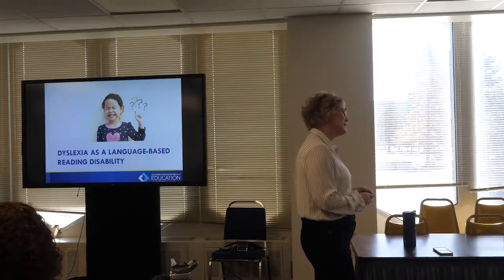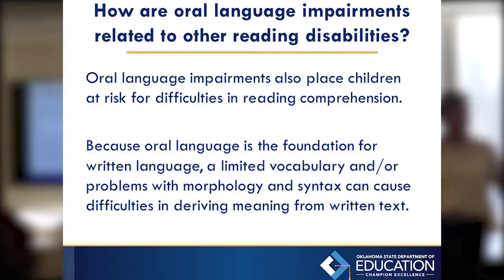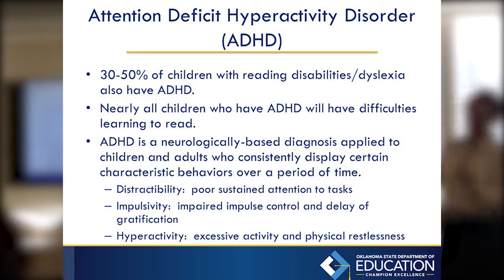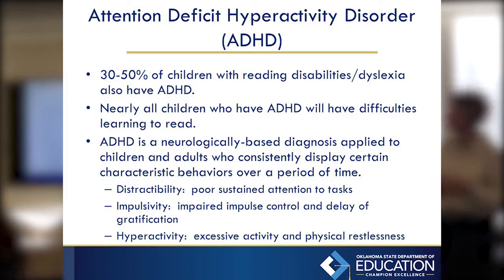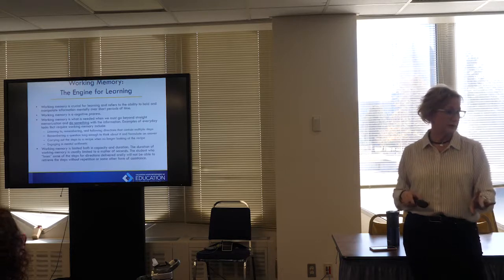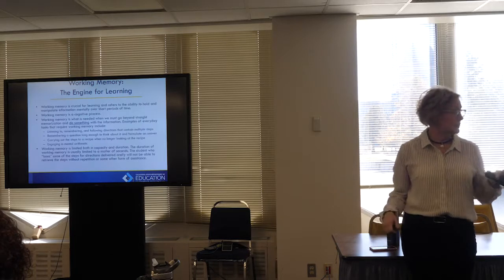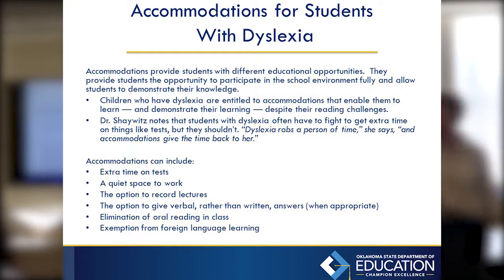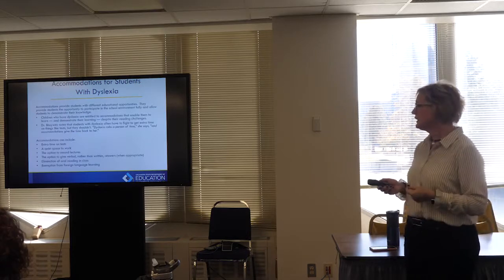Dyslexia for Boot Camp Teachers: Part 2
Michele DeBerry addresses the eight areas in which an individual qualifies in the category of Specific Learning Disability.  Explicit instructional practices are introduced.